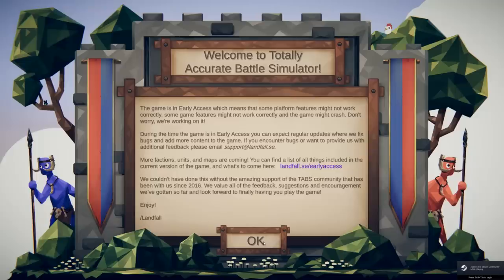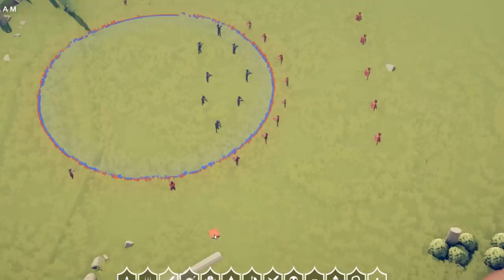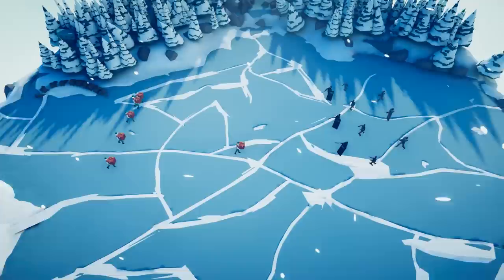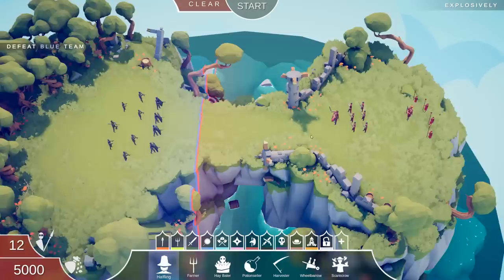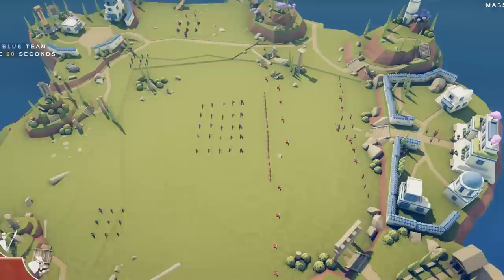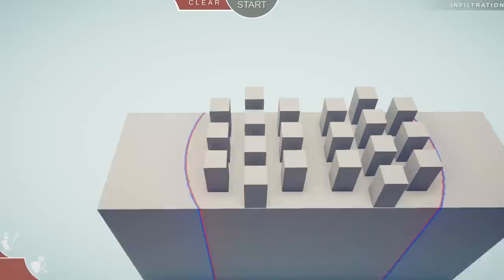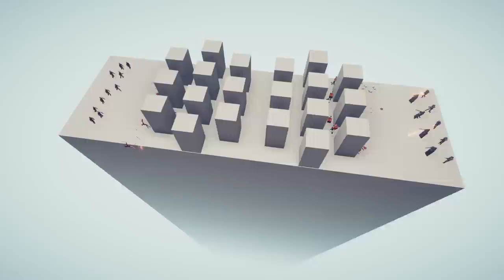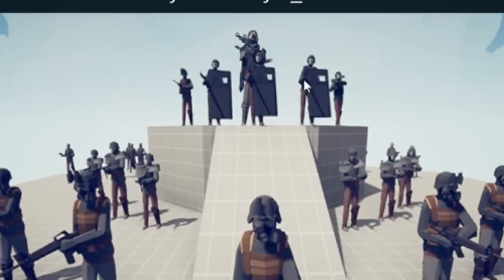TABS - Unstoppable MECHANICAL CORPS Invade the Totally Accurate Battle Simulator Campaign!